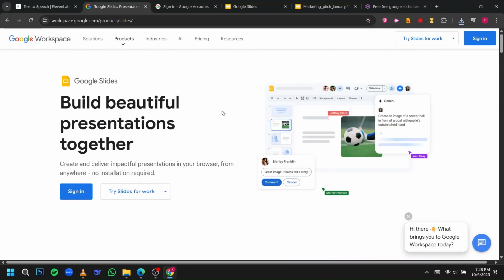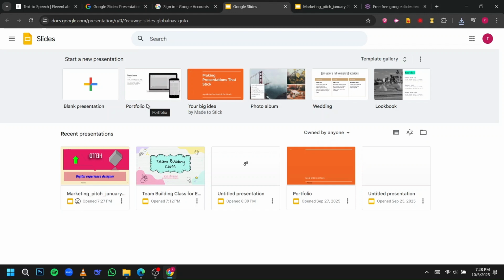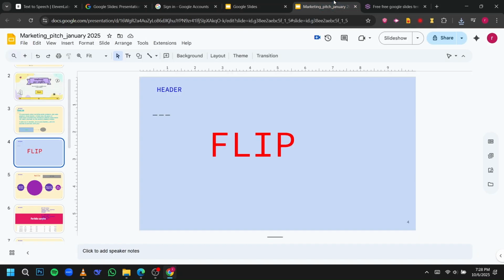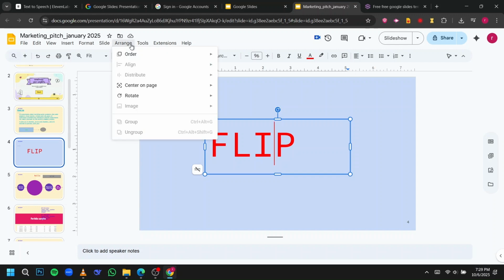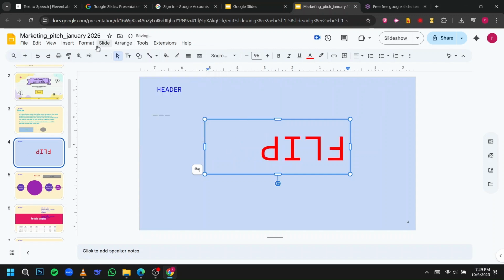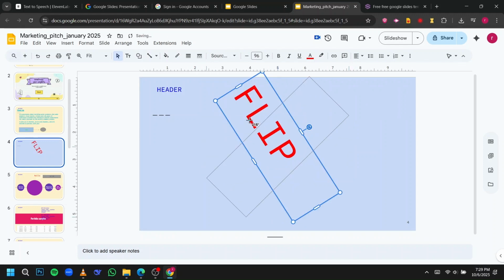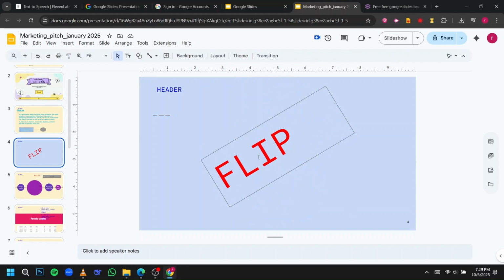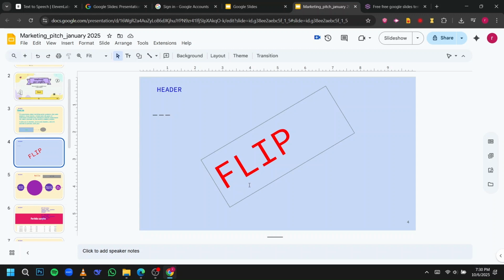How to Flip Text in Google Slides Rotating and Mirroring Text - 2025 (Quick & Easy)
How to Flip Text in Google Slides Rotating and Mirroring Text
In this video, How to Flip Text in Google Slides Rotating and Mirroring Text, you’ll learn how to easily flip, rotate, and mirror text in Google Slides to create creative slide designs. This tutorial explains step-by-step how to rotate text boxes, use the format options for text flipping, and make mirrored text for unique presentation effects. Perfect for anyone looking to enhance their Google Slides presentation style and make their slides stand out.